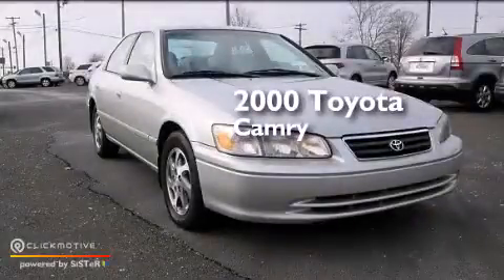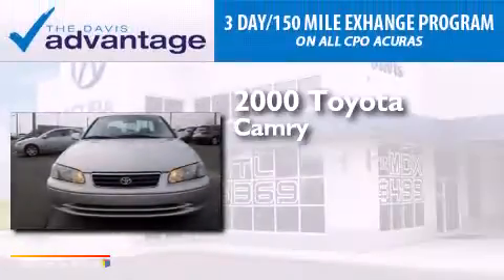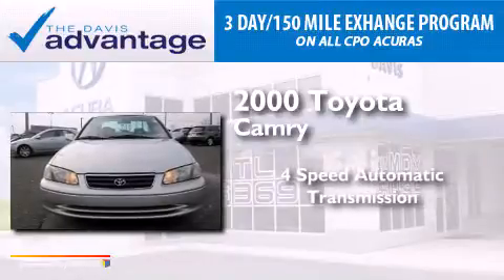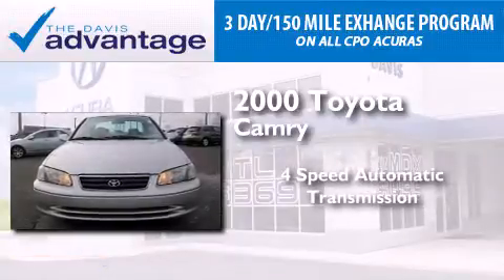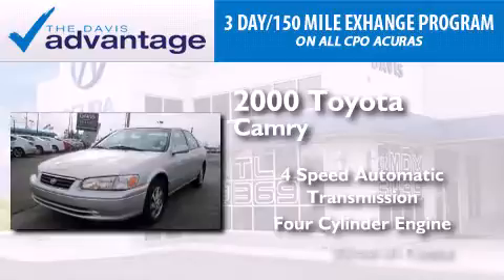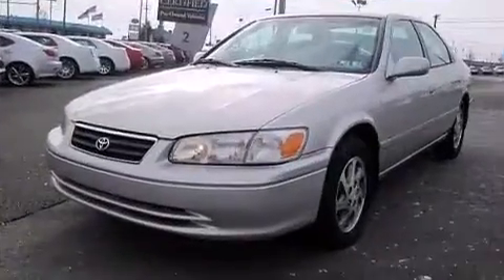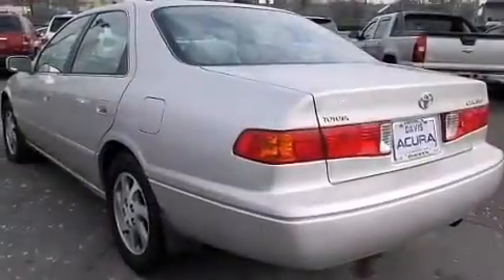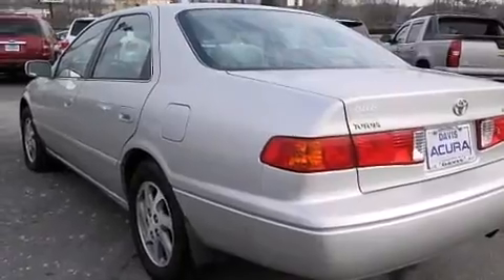Used 2000 Toyota Camry Langhorne PA 19047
We have been honored to serve the Langhorne PA area , we promise that your experience at our dealership will exceed your expectations ! Year : 2000 Make : Toyota Model : Camry Engine : 4 2.2L Trans . : Automatic Exterior : Lunar Mist Metallic Miles : 146,156 Interior : Gray Stock : 2153050A Davis Acura 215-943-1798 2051 E Lincoln Hwy Langhorne , PA 19047